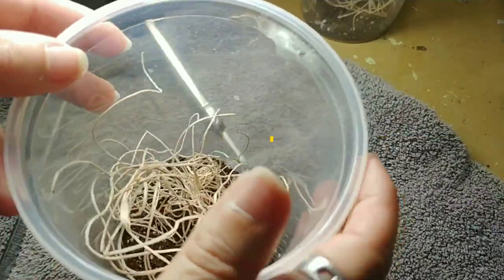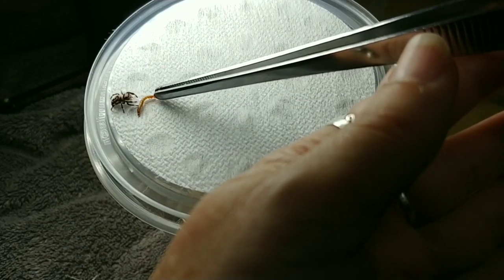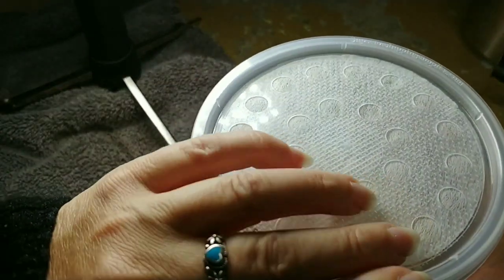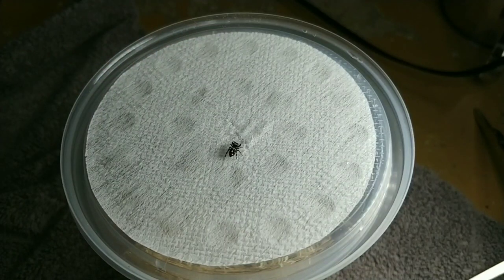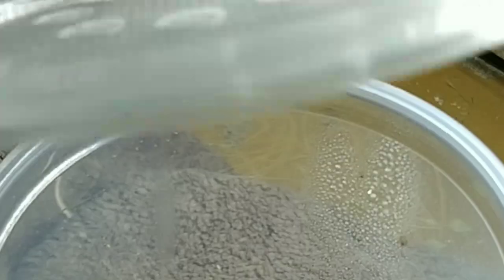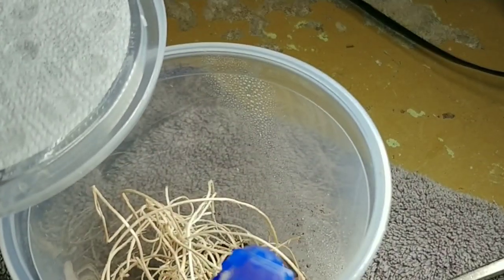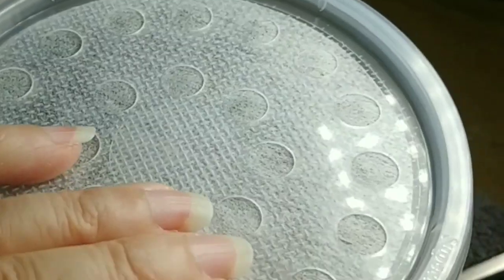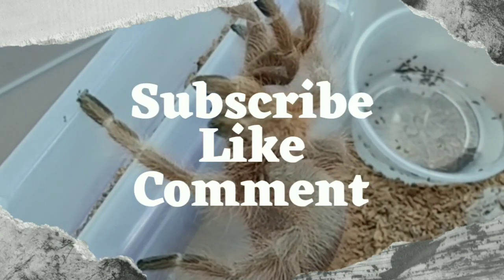What's it like feeding jumping spiders?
Many people think jumping spiders will be difficult to feed. I often hear questions like: Won't they jump away? How do you not squish them? Aren't you afraid they will get lost?

Caring for them is much easier than one might expect. Watch me feed several young Regal Jumping Spiders (Phidippus regius) and you will see how easy they are to handle.